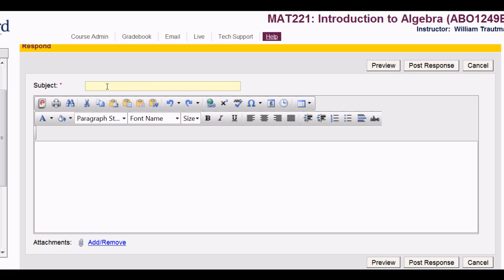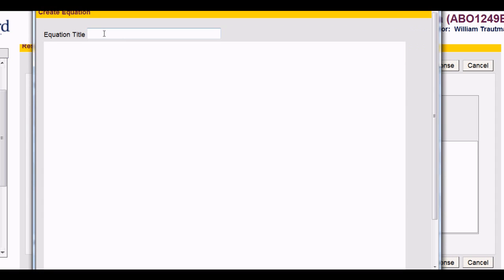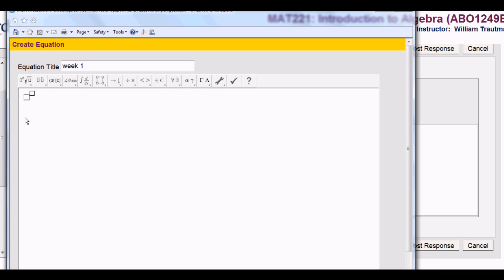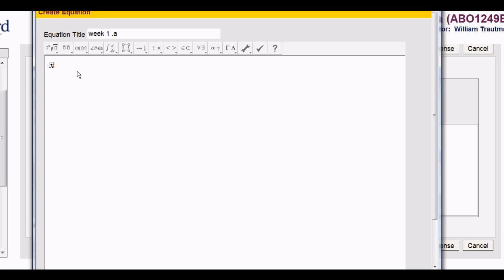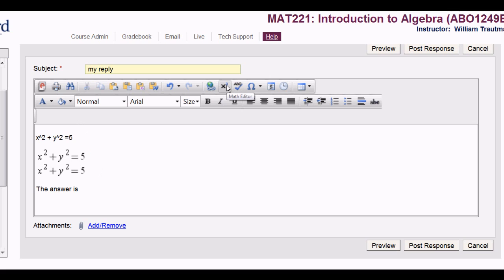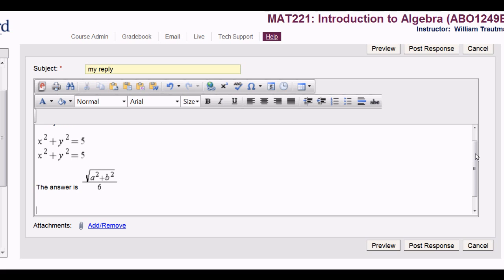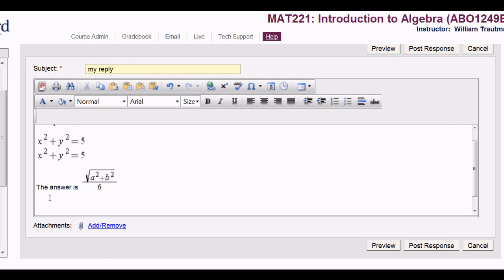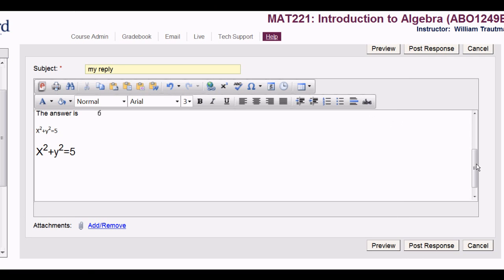How to type math into the discussion board